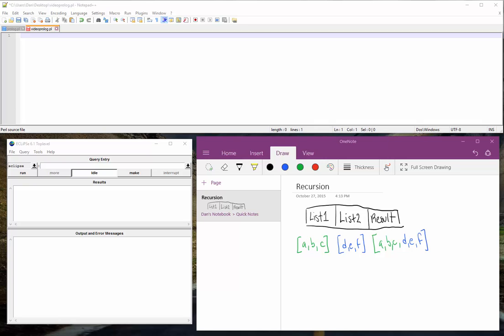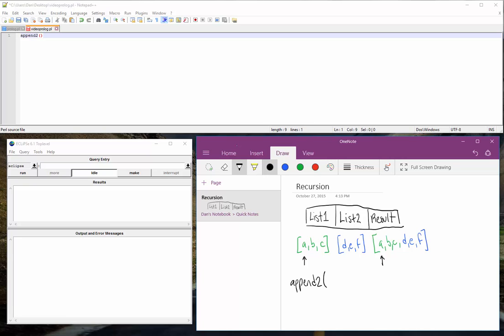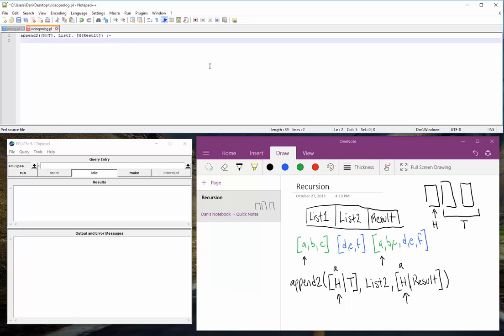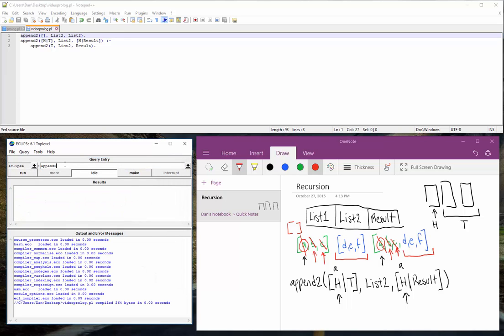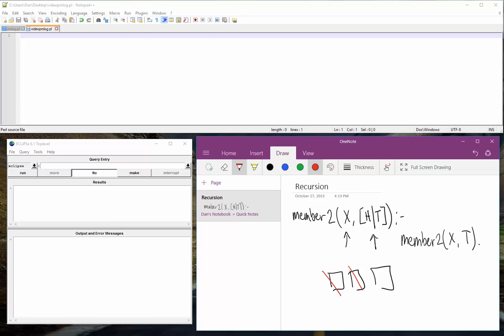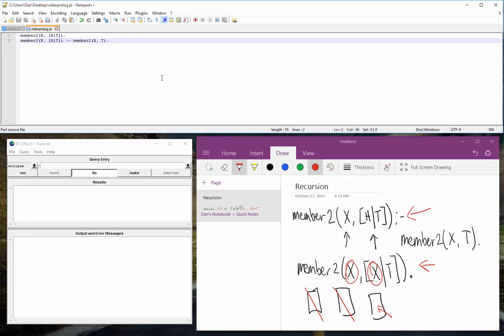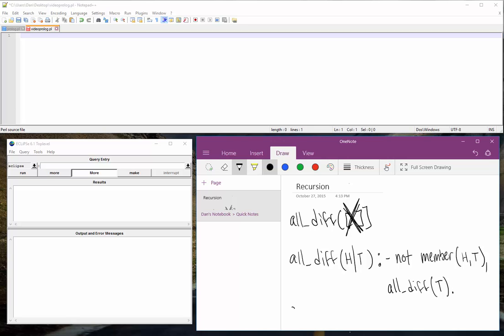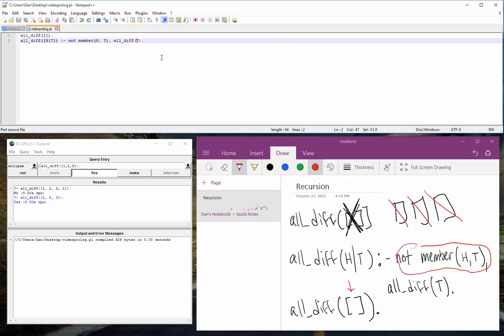Prolog 3: Recursion Over Lists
This video demonstrates recursion over lists, by expanding on the append, member, and all_diff conditional sentences.